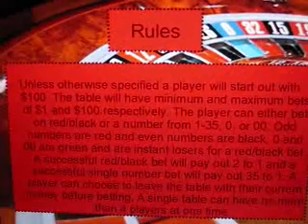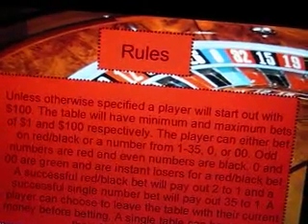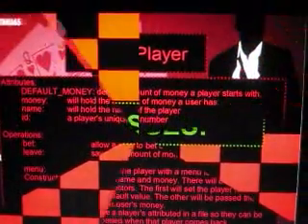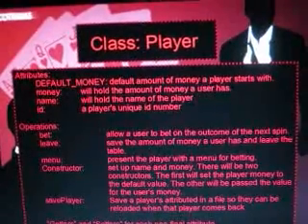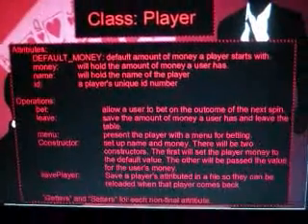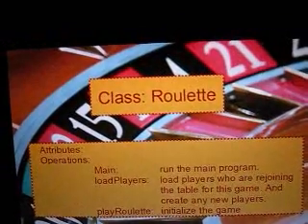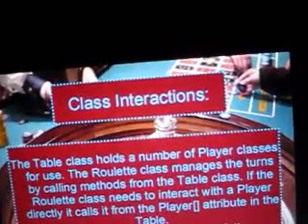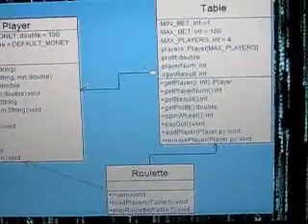Semester Project CIT73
CIT73 Project